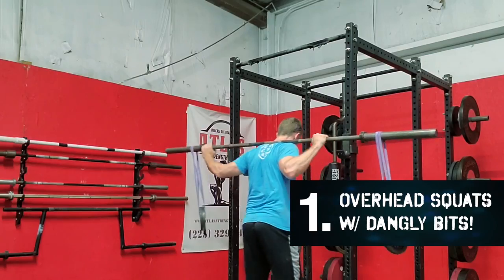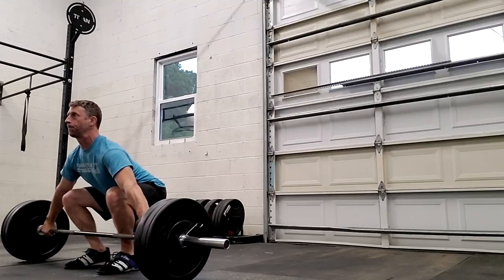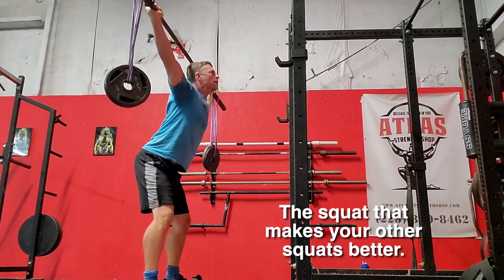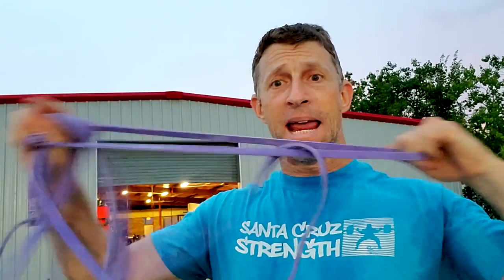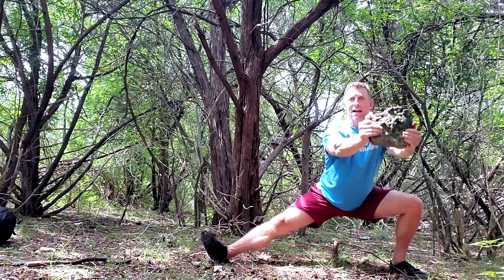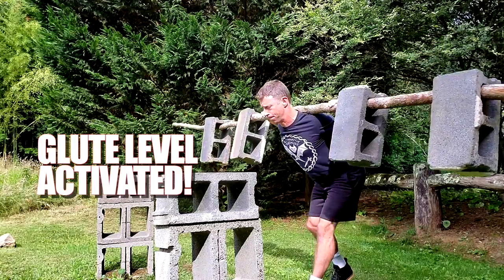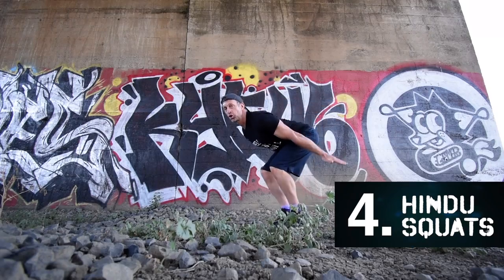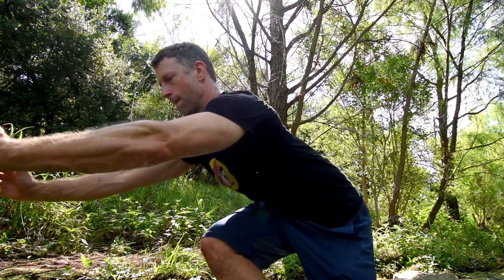The Best 5 Squat Variations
We can all benefit from these squat variations no matter how we're built or how long we've been training. Only 1 of them requires any equipment. Filmed in a gym, in a swamp, and in the woods in three different states. Road trip!